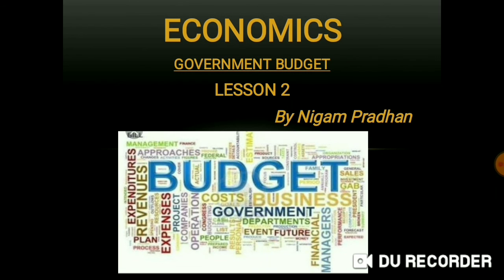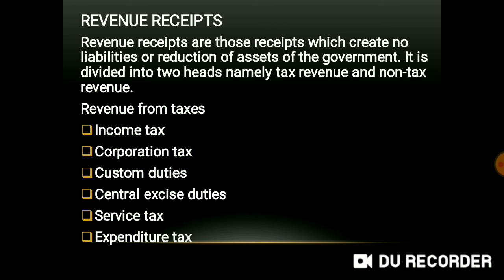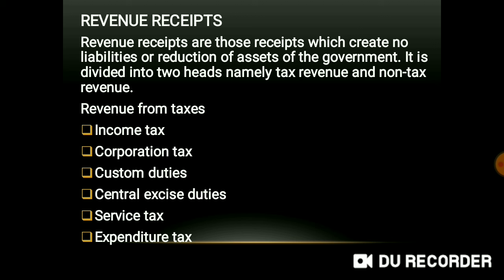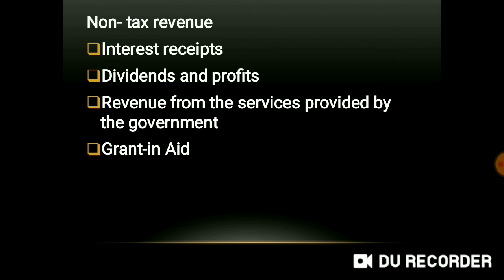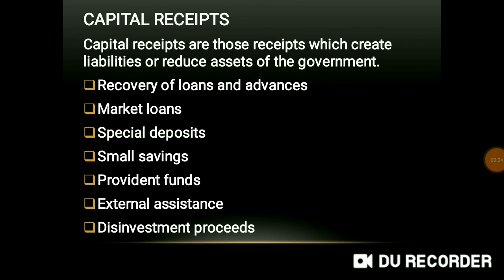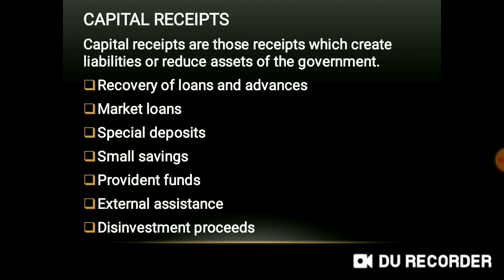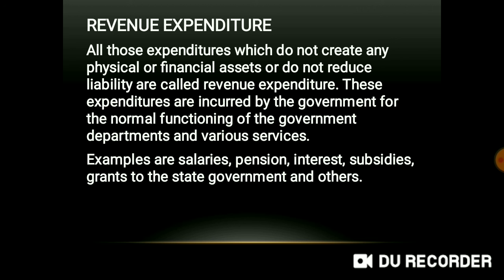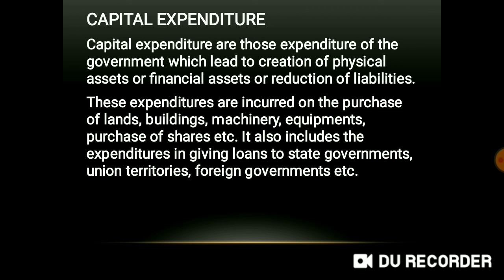Government budget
Components of budget